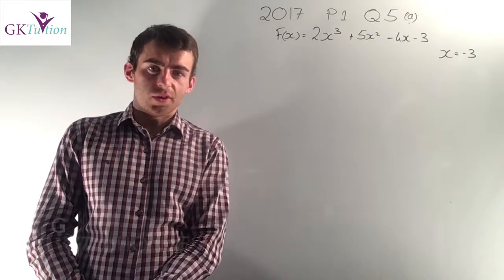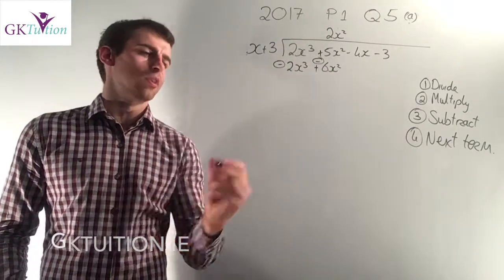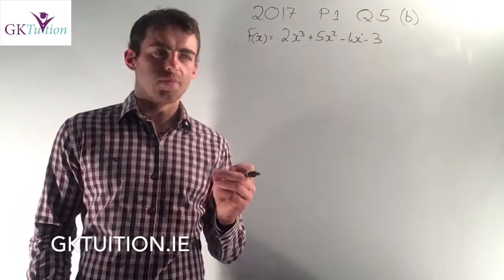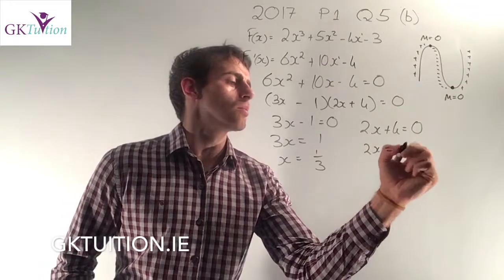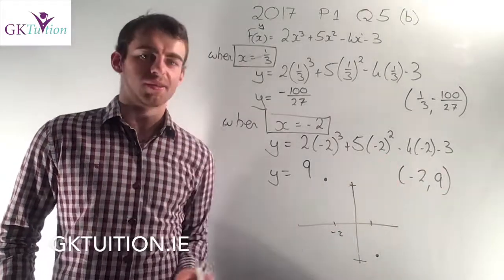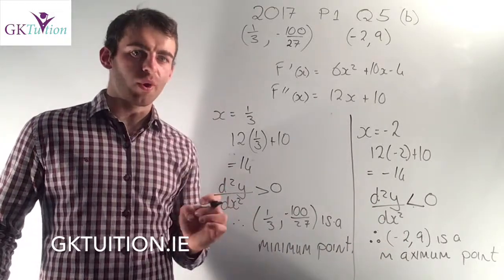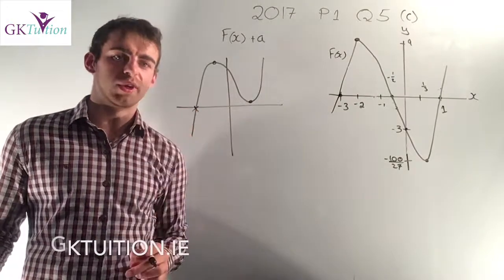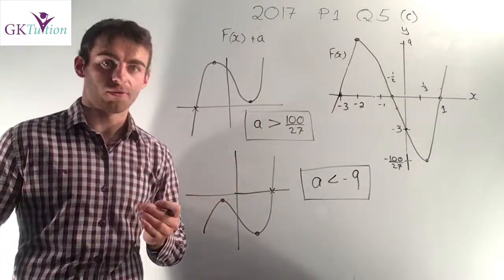GKTuition.ie LCHL 2017 P1 Q5